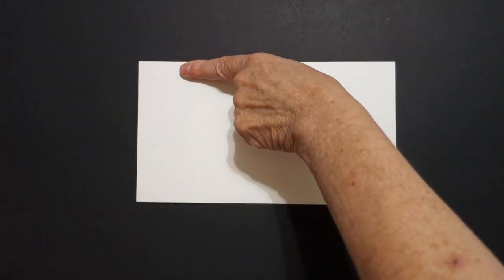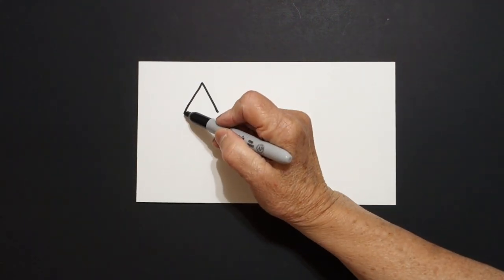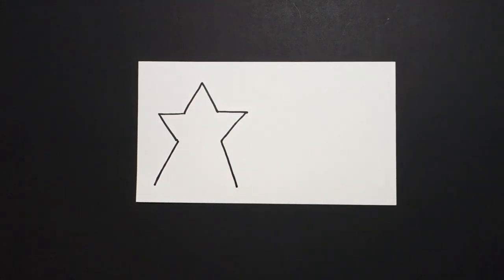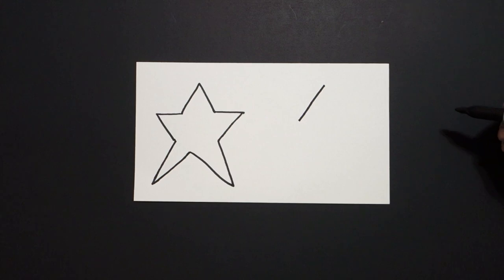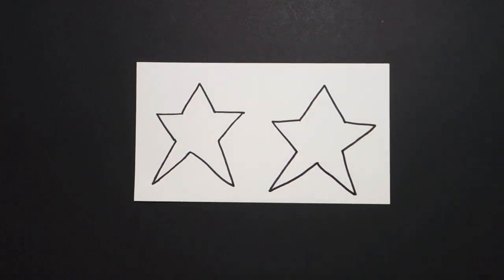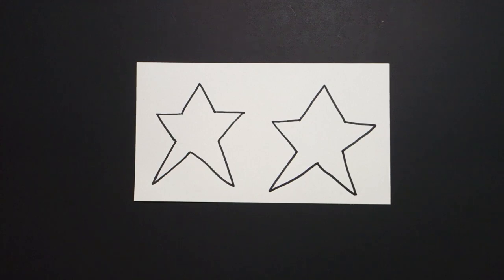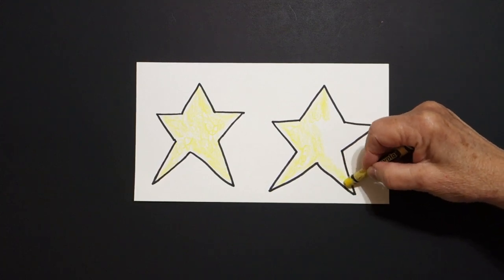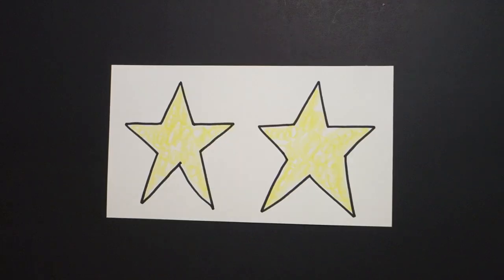Let's Draw 2 Stars! (Shapes)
Easy to follow directions, using right brain drawing techniques, showing how to draw 2 Stars! (Shapes)